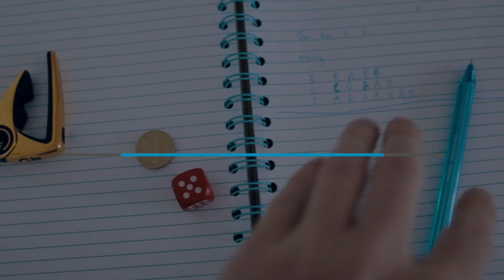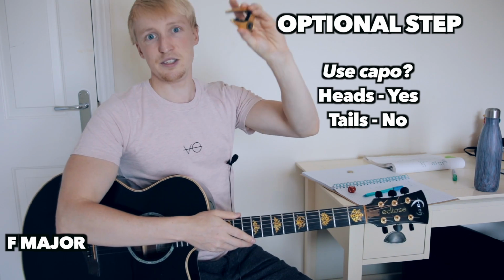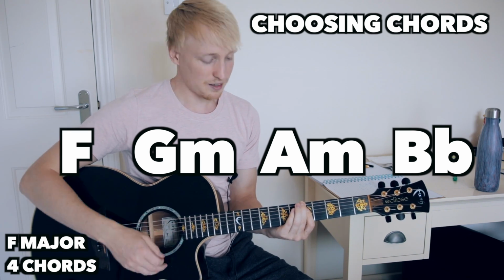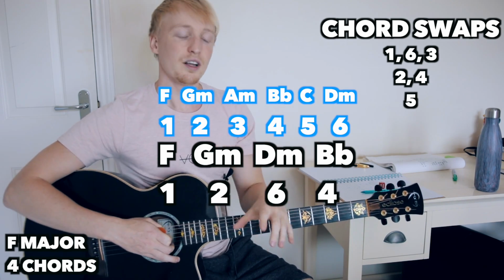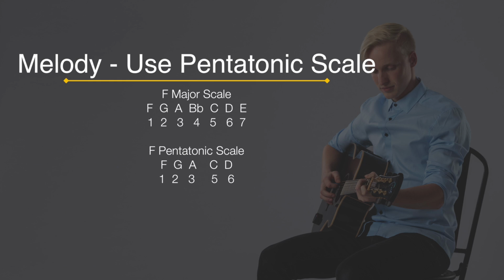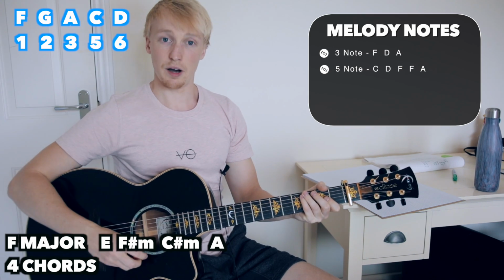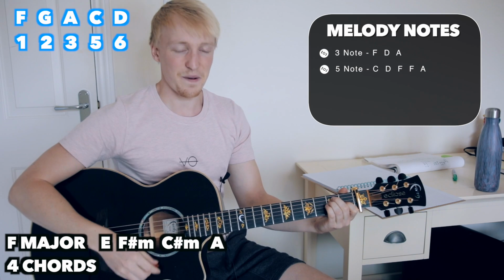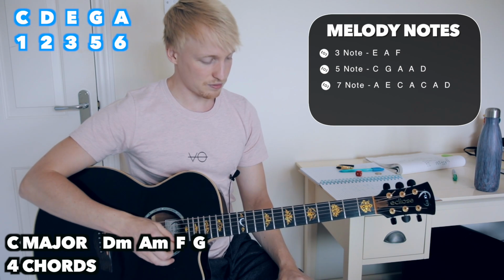Write A Song | Using 1 COIN + 1 DICE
So you get "Writer's Block"... Don't worry! I got you covered... Use this little game to start writing your own song using just one coin and one dice/die.
A fun way to get creative and let fate decide the first steps of your song-writing process.